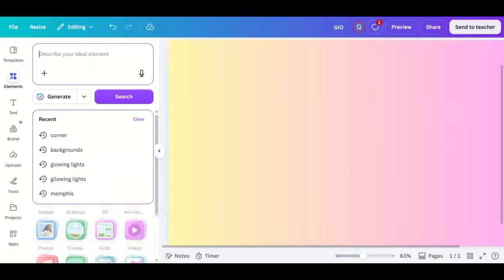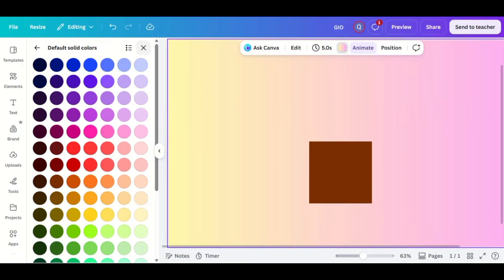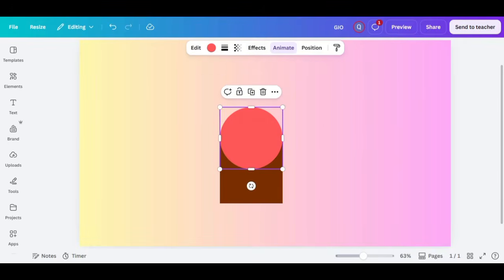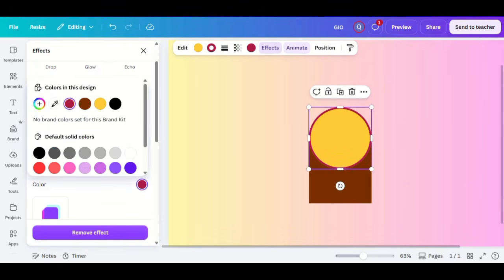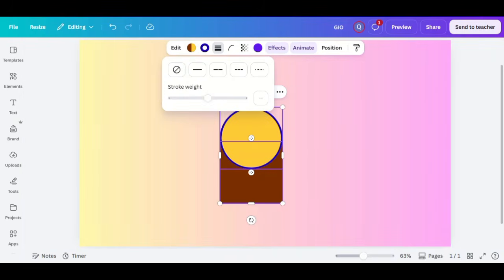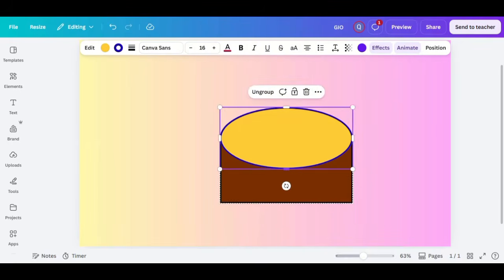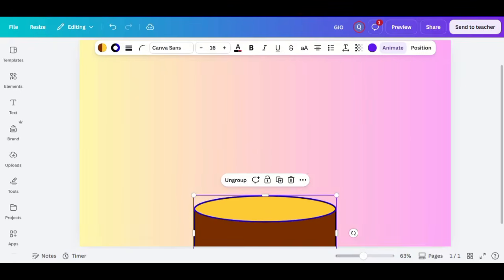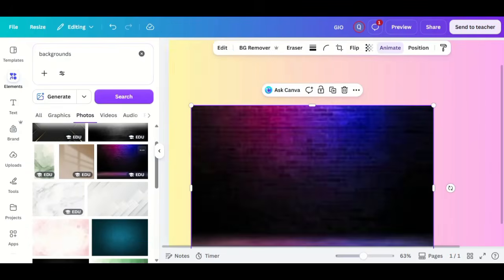HDR 4K Portrait|Professional Retouching LookCanonR6 + Photoshop ColorGradingMasterclass#E9DED88#4791